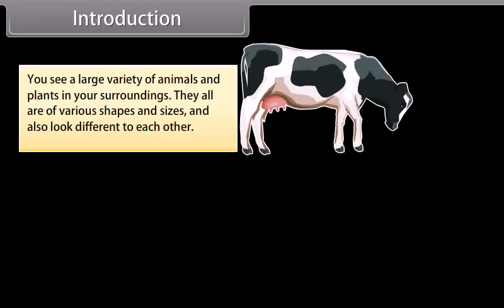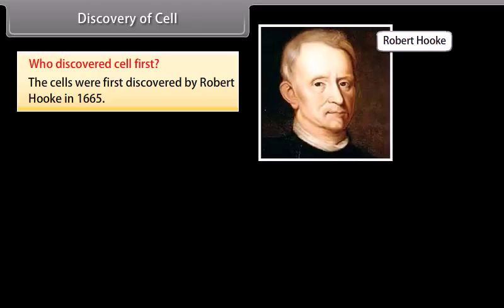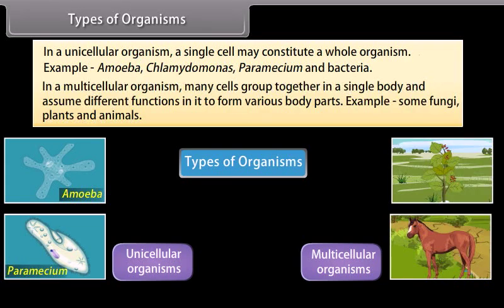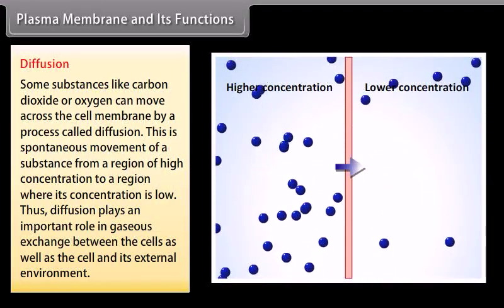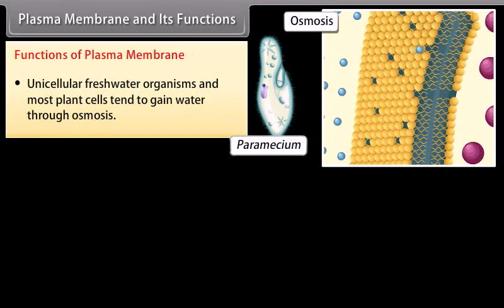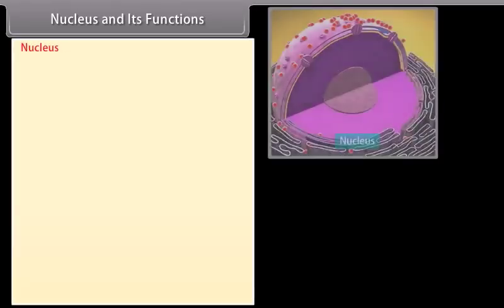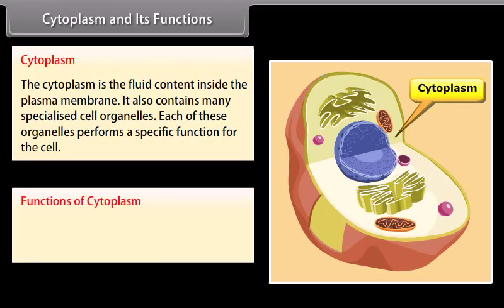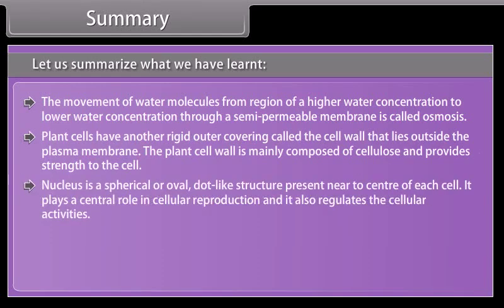CBSE Class 9 Science Biology Cell and Its Structure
CBSE Class 9 Science Biology Full Chapterwise Explanation | Concept Clarity | Quick Revision
Welcome to this detailed CBSE Class 9 Science Biology video covering every chapter in your NCERT syllabus, designed for quick revision, strong concept clarity, and scoring 95%+ in board and school exams. This is perfect for CBSE, ICSE, state boards, Olympiad aspirants, and NEET foundation.

📚 Class 9 Biology Chapters Covered:
✅ Chapter 5 – The Fundamental Unit of Life (Cell)
• Definition of cell
• Discovery by Robert Hooke
• Cell theory by Schleiden & Schwann
• Structure of prokaryotic and eukaryotic cells
• Cell organelles: nucleus, mitochondria, plastids, ER, Golgi apparatus, lysosomes, vacuoles
• Concept clarity with diagrams and analogies for quick memory retention.
• Definition and importance of tissues
• Plant tissues: meristematic (apical, lateral, intercalary) & permanent tissues (simple – parenchyma, collenchyma, sclerenchyma; complex – xylem, phloem)
• Animal tissues: epithelial, connective (areolar, adipose, bone, cartilage, blood), muscular (striated, unstriated, cardiac), nervous tissue
• Structure, functions, locations with diagrammatic explanations.
✅ Chapter 13 – Why Do We Fall Ill
• Health and disease
• Causes of diseases: infectious vs non-infectious
• Types of infectious agents (bacteria, viruses, protozoa, fungi, worms)
• Principles of treatment and prevention (vaccination, hygiene, public health)
• Detailed concept mapping for understanding disease mechanisms.
✅ Chapter 14 – Natural Resources
• Introduction to air, water, soil as resources
• Biogeochemical cycles: water, nitrogen, carbon, oxygen
• Pollution and its impact on natural resources
• Sustainable management of natural resources with environmental perspectives.
✅ Chapter 15 – Improvement in Food Resources
• Crop production improvement: manures, fertilizers, irrigation, cropping patterns
• Animal husbandry: cattle, poultry, fishery
• Mixed farming, organic farming
• Role of technology in food resource improvement for future sustainability.
🎯 Why Watch This Biology Video Series?
✔️ Complete NCERT coverage for CBSE Class 9 Biology
✔️ Easy explanations in simple language for last-minute revisions
✔️ Chapterwise clarity for each topic with NCERT line-by-line explanation
✔️ Mnemonic tricks & conceptual analogies for long-term memory
✔️ Exam-oriented approach with important questions and previous year trends
✔️ Boost your Biology preparation for Unit Tests, Half Yearly, Final Exams, NTSE, Olympiads, and NEET foundation
💡 How to Study Biology Class 9 Effectively?
🔹 Watch videos in sequence for structured understanding
🔹 Pause and make your own notes while learning
🔹 Revise diagrams regularly as Biology is diagram-oriented
🔹 Practice NCERT exercises, exemplar problems, and HOTS
🔹 Attempt previous year question papers for confidence building
🔬 Key Biology Concepts You Will Master Here:
• Cell organelles & their functions
• Differences between plant and animal tissues
• Disease causes & prevention strategies
• Sustainable use of natural resources
• Agricultural and animal husbandry techniques for food improvement
This series ensures you don’t just rote learn but understand Biology logically and scientifically to build a strong foundation for Class 10 and competitive exams.
• ICSE / State Board students covering similar syllabus
• Students preparing for NEET foundation, Olympiads, NTSE
• Anyone revising Biology concepts quickly with full clarity
✔️ Chapterwise explanations for Class 9-12 Science and Mathematics
✔️ Quick revision videos before exams
✔️ Detailed conceptual clarity sessions
✔️ Live doubt sessions and MCQ practice
✔️ Career guidance for NEET, JEE, CUET, NDA, Olympiads

Class 9 Biology CBSE full chapter explanation, Class 9 Biology NCERT solutions, Fundamental Unit of Life class 9 notes, Tissues class 9 explained, Why do we fall ill class 9 quick revision, Natural Resources class 9 concept clarity, Improvement in Food Resources class 9 revision, Biology chapterwise explanation class 9, CBSE class 9 Science Biology full syllabus, Class 9 Biology chapterwise revision.
class 9 biology, cbse class 9 biology, ncert class 9 biology, class 9 science biology, class 9 biology chapterwise, biology quick revision class 9, concept clarity biology class 9, class 9 biology explanation, improvement in food resources class 9, tissues class 9